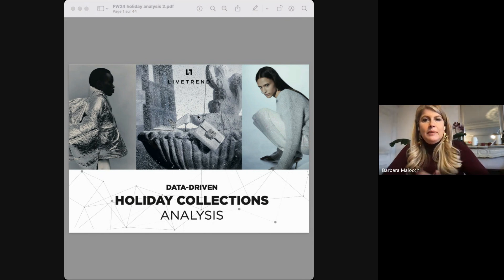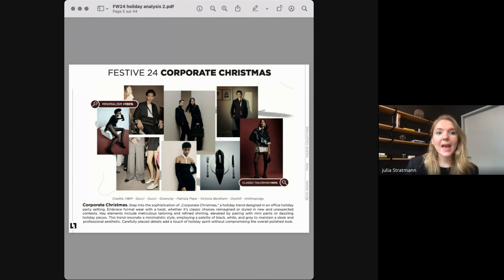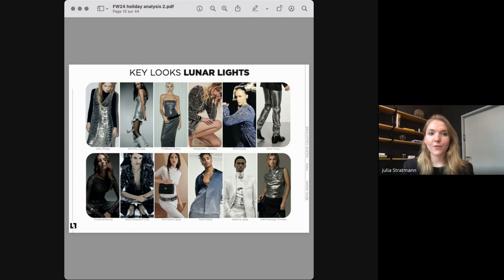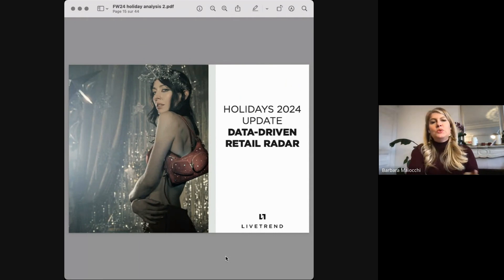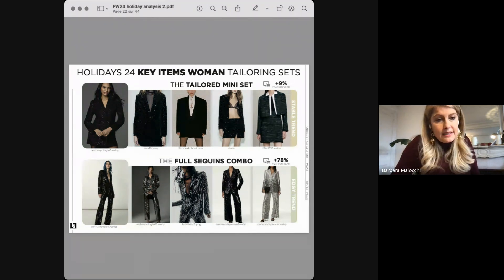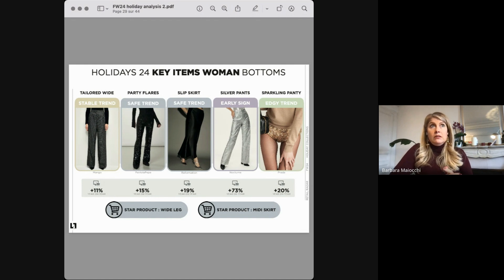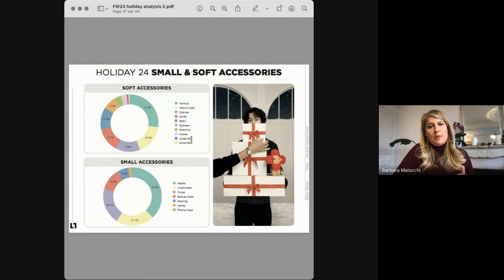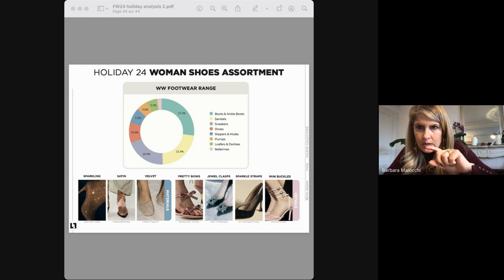FW24 HOLIDAY UPDATE MERCHSTORMING by LIVETREND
This is our event dedicated to ProductDirectors, productmanagers merchandisers, buyers.

A deep dive into Livetrend data to:

📊 to discover how to use data to get the best insights to drive your decisions

👗to discover how to succeed the festive winter season, having the most wanted products

👥to discover how to have the right assortments including the most performing products

📣to discover the right storytelling to engage your clients with concepts that resonate with their lifestyle and expectations